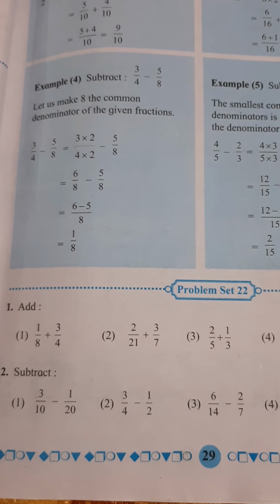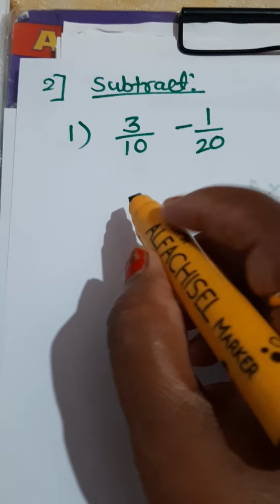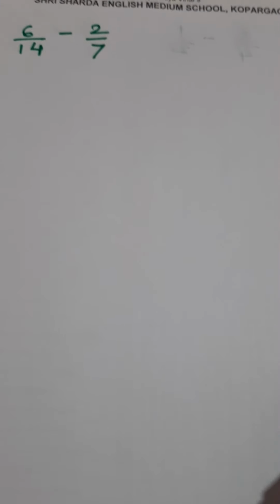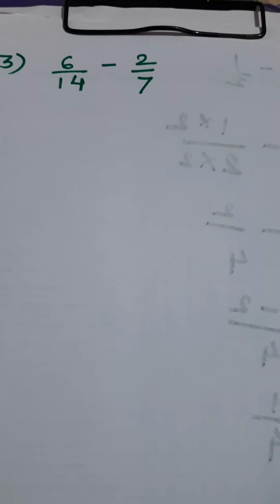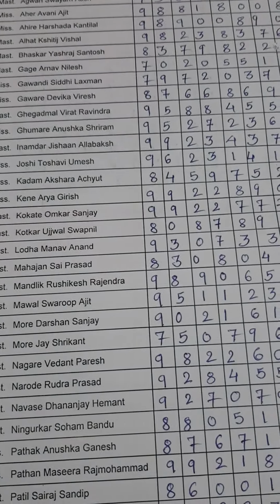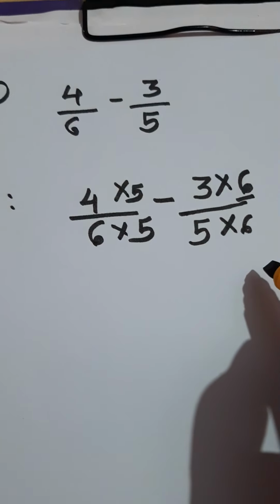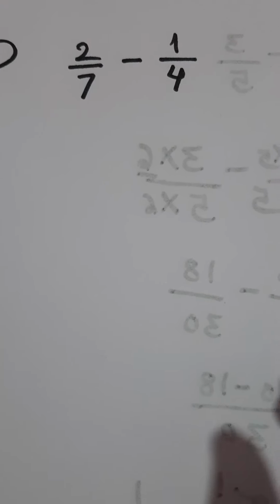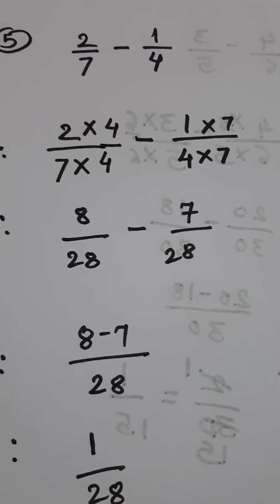subtraction of unlike fractions.